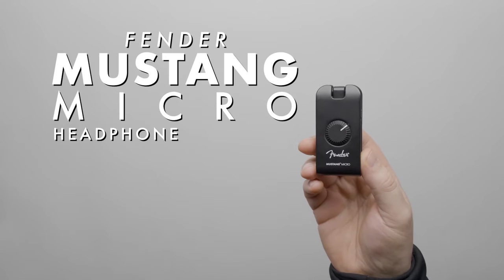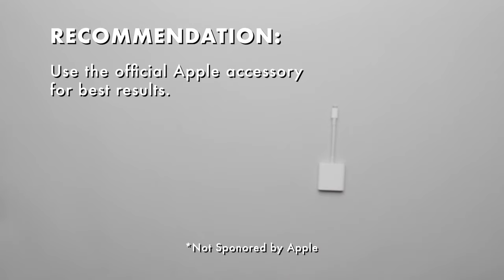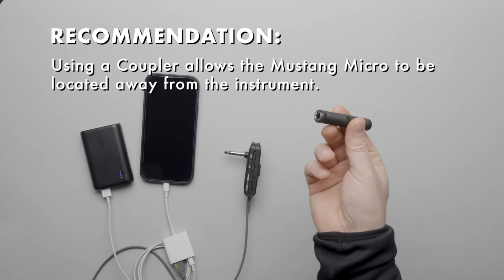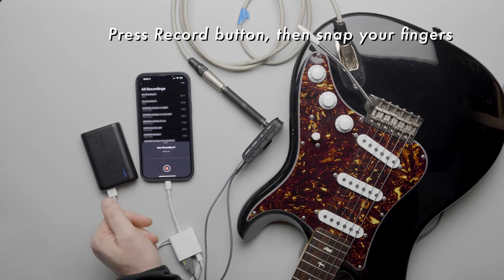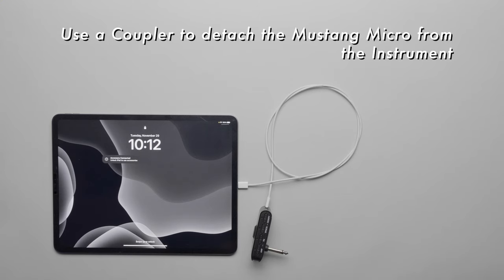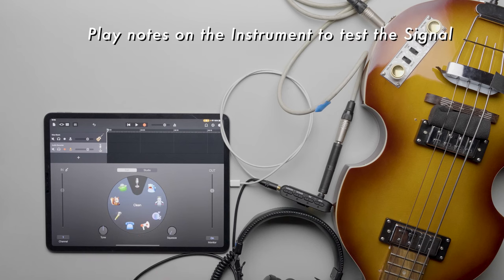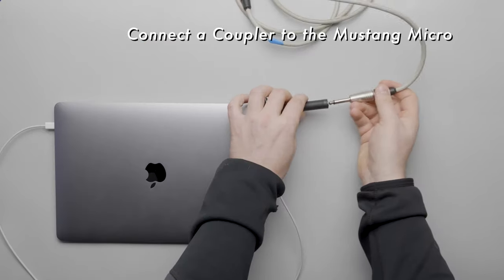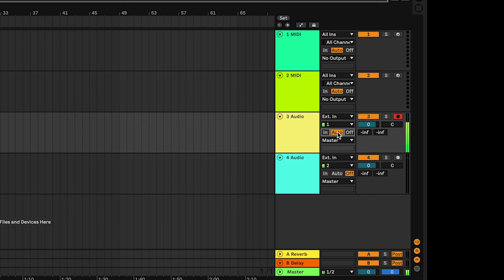Fender Mustang Micro: Record to iPhone, iPad or Computer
In this video, we learn how to record a guitar via the Fender Mustang Micro Headphone Amplifier into an iPhone, iPad and Computer. We show all the gear needed and show instructions how to record instruments to a phone.

The Fender Mustang Micro is not only a portable, battery powered headphone amplifier, but it also doubles as an audio interface. This allows users to record a guitar or a bass directly into any device that supports USB audio such as a computer, tablet or phone.

Chapter Titles:
0:00 Intro
0:10 Recording into an iPhone
3:05 Recording into an iPad
4:44 Recording into a Computer